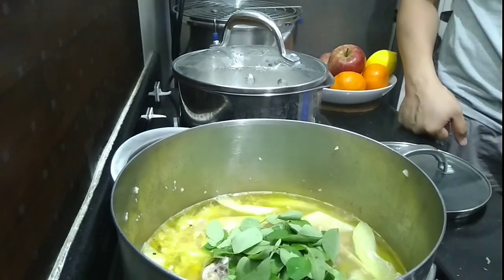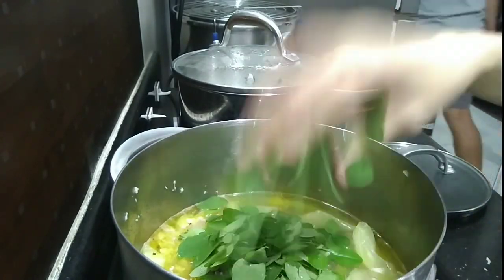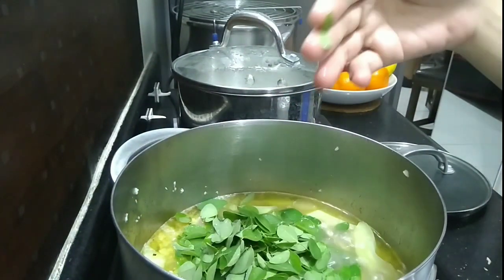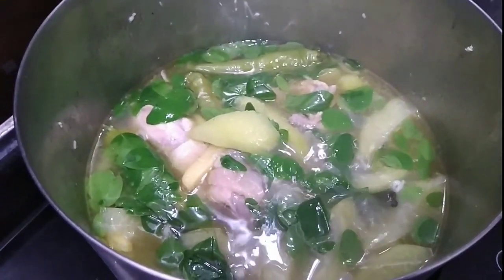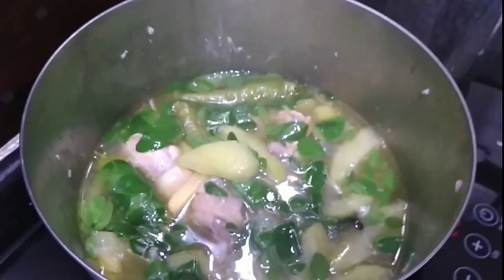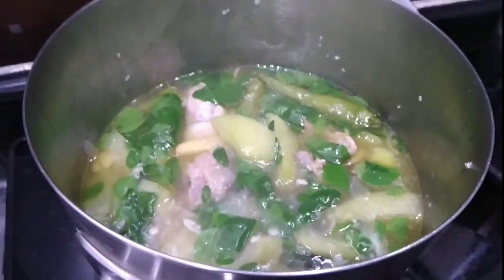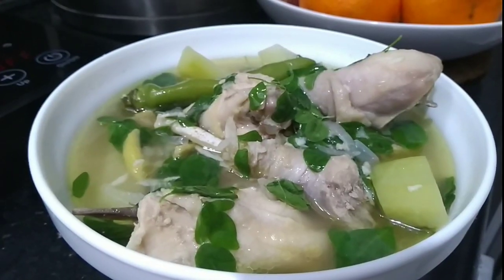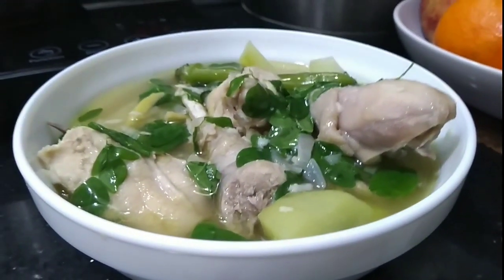NATIVE CHICKEN TINOLA /QUICK AND EASY VERSION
INGREDIENTS :
NATIVE CHICKEN
PAPAYA
SILI
PAMINTA
LUYA
SIBUYAS
BAWANG
DAHON NG MALUNGGAY
SALT
OIL